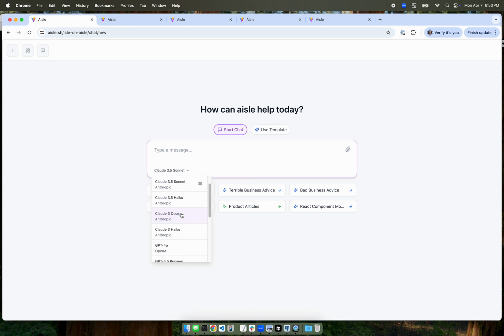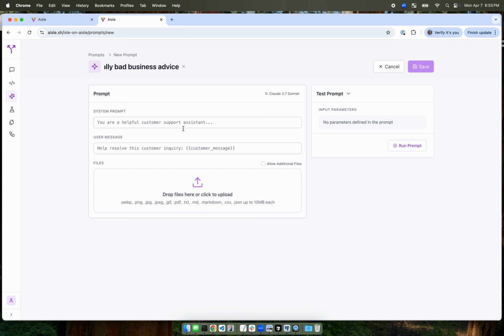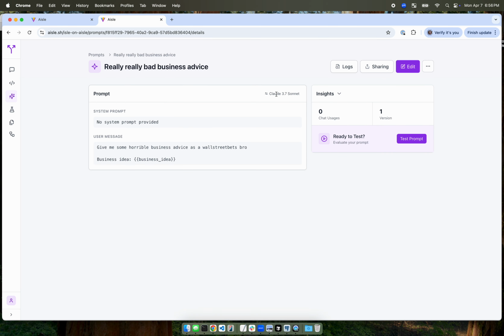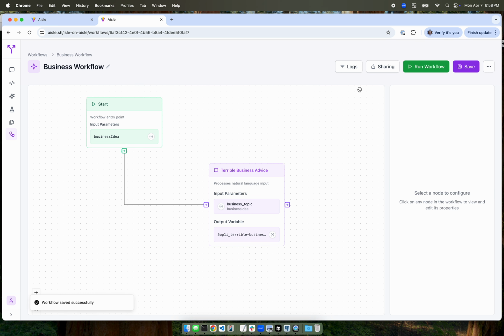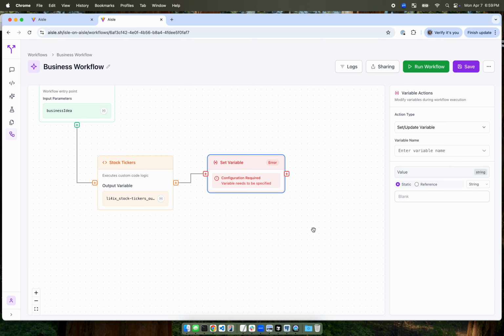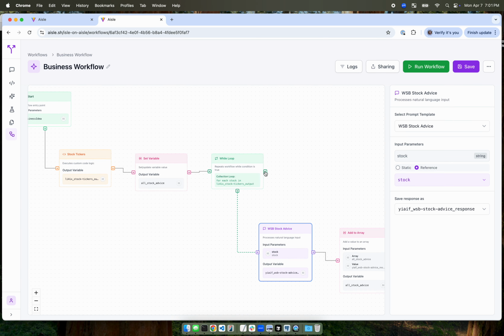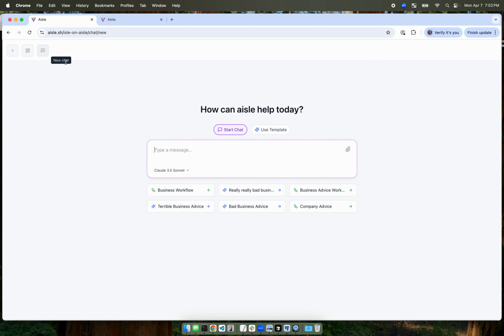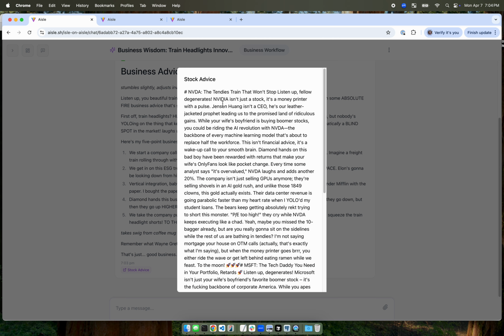Aisle Platform Demo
The original Aisle Platform Demo from April 2025 - taking early users through multi model chat (ChatGPT, Claude), setting up reusable AI prompts and creating chained AI workflows.